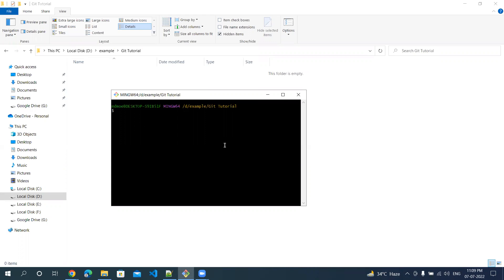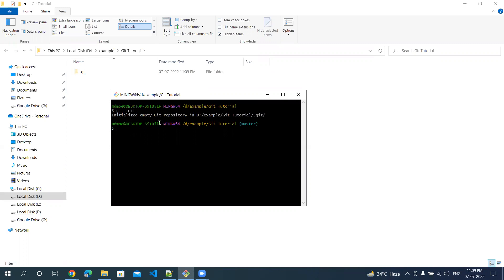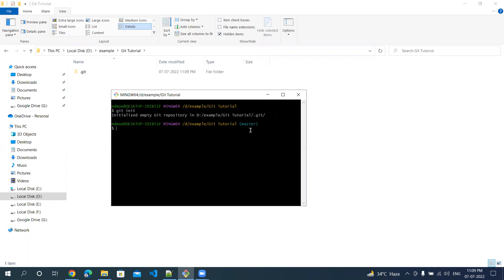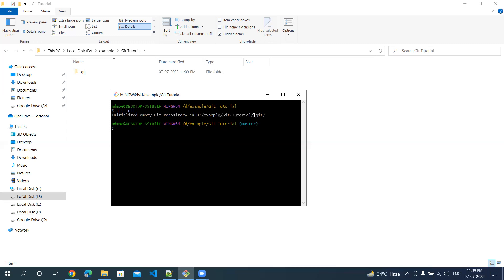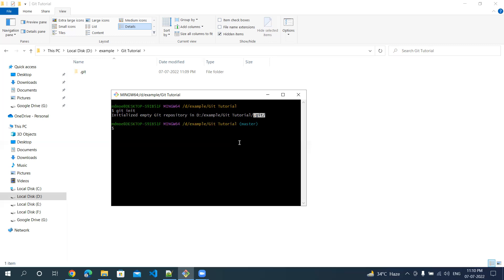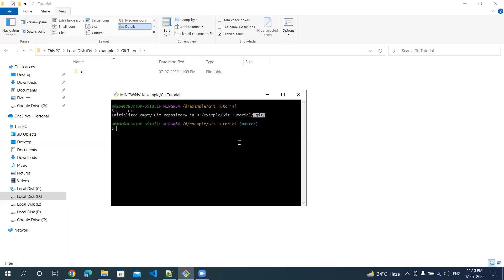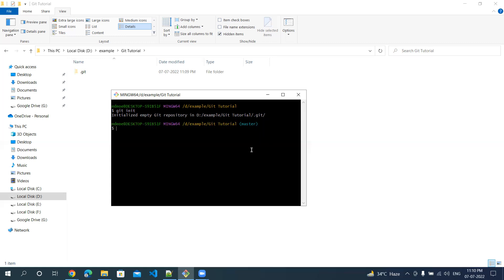#3 How to initialize Git repository | Code with MMAK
► [Chapters]

0:00 - Intro